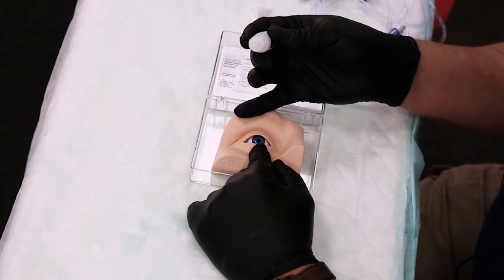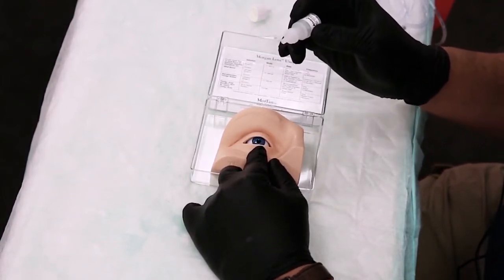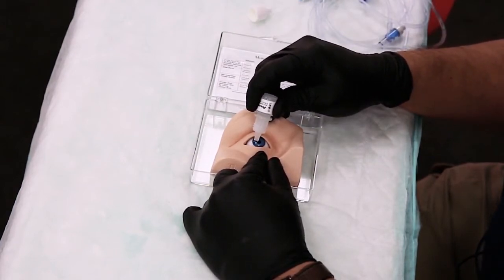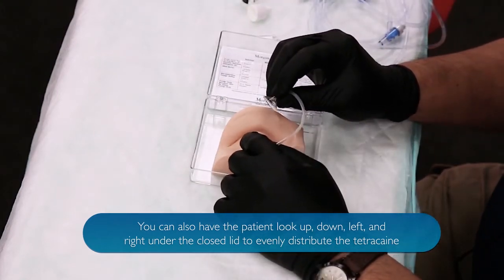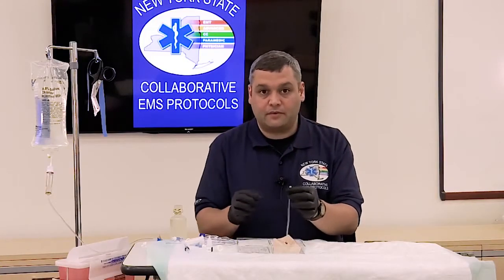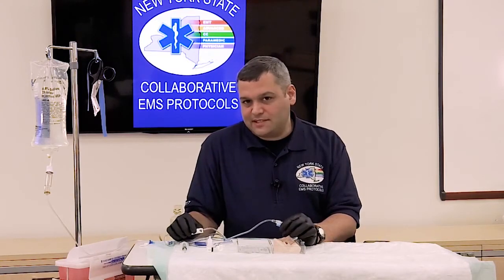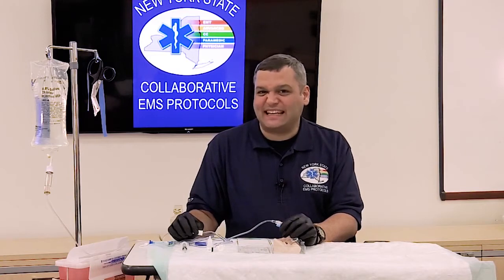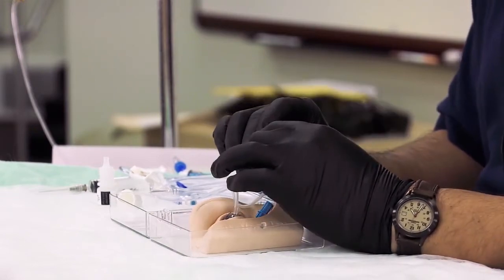EMSNation Ep. #49 NYS Collaborative Protocol: Eye Irrigation - Micro Learning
This micro learning module demonstrates techniques for ocular irrigation in the field. Included in this video are the use of the Morgan Lens and the administration of tetracaine, an ocular anesthetic.

Cast in Alphabetical Order:

Michael T. Benenati, BS, AAS, EMT-P
Tyler F. Cominsky, NRP
Seth Goldstein, BA, AS, AEMT-P/CIC
Susie Surprenant, BBA, BS, NRP
David Violante, MPH, MPA, AEMT-P

Faizan H. Arshad, MD

Christopher J. Fullagar, MD, EMT-P, FACEP